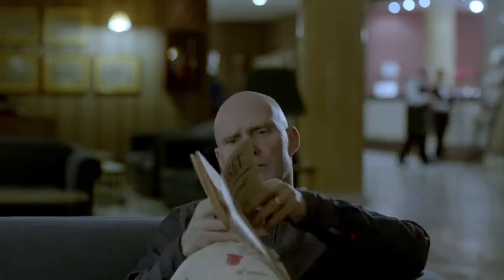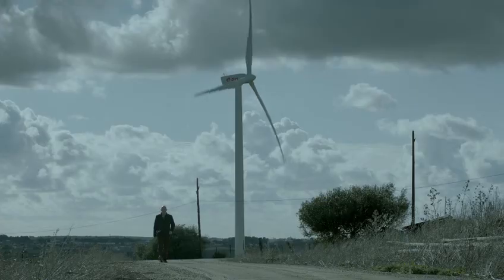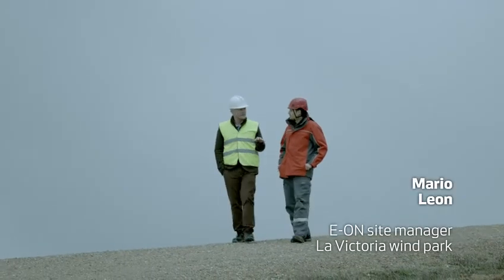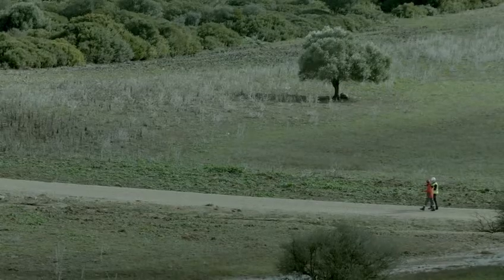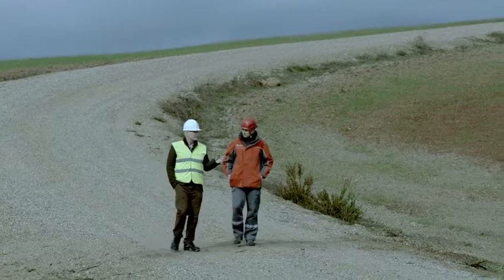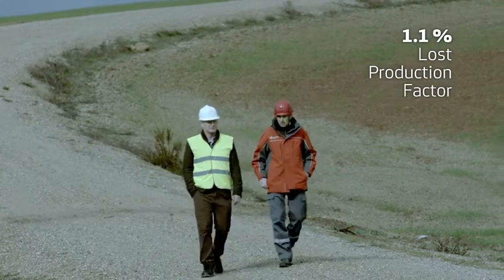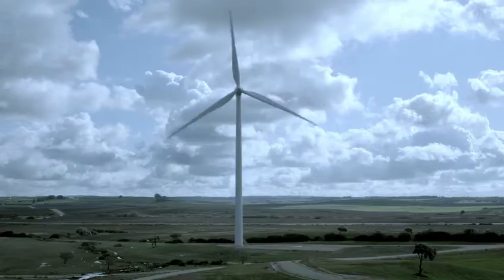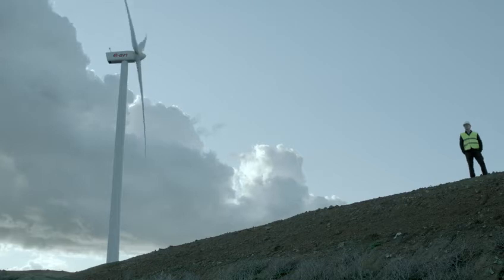Lost Production Factor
A case study of lost production factor, illustrating the predictability and business case certainty provided by the 2 MW platform.